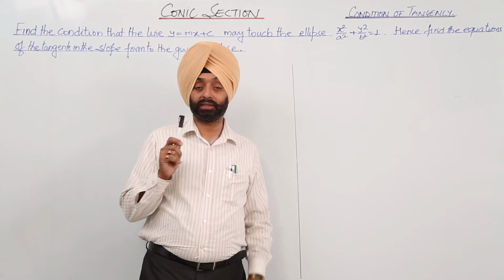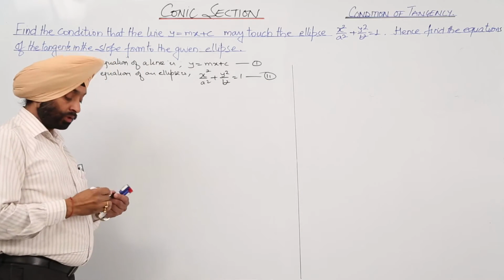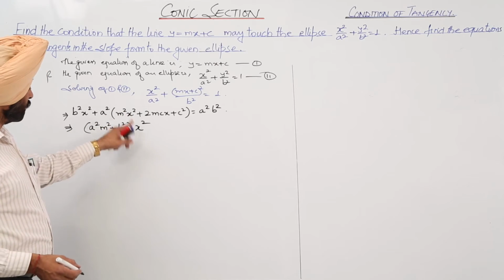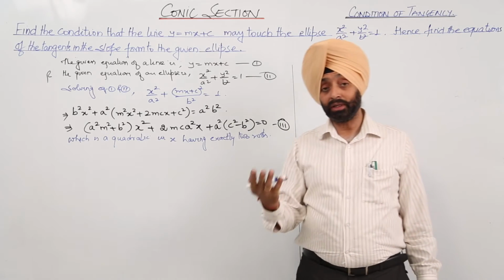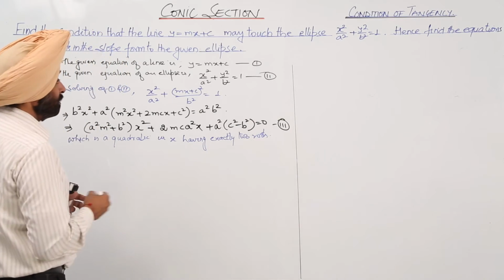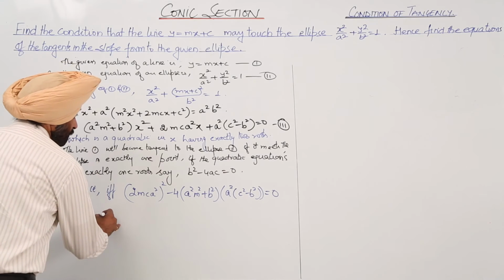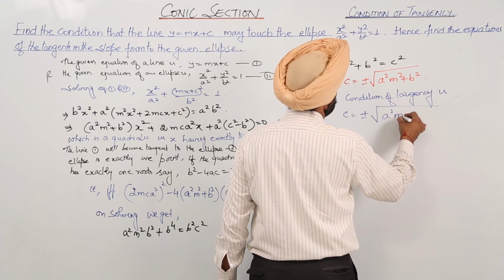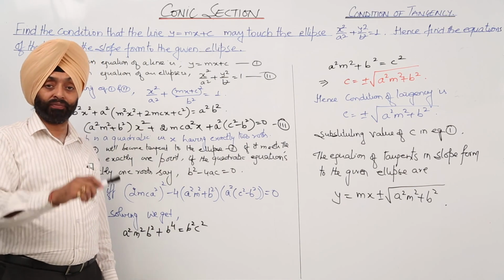Must See l Best Video Ever l Condition of tangency l ICSE MATH 12 l CHAPTER 4 l L67